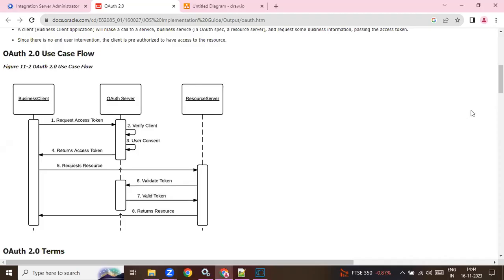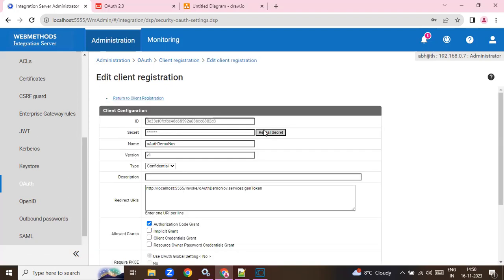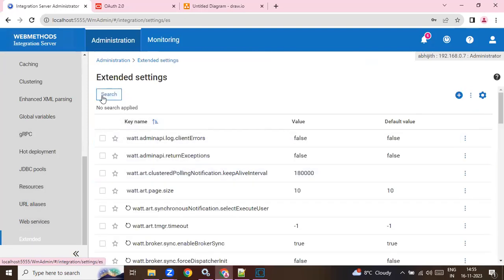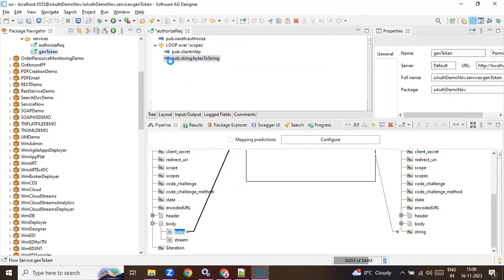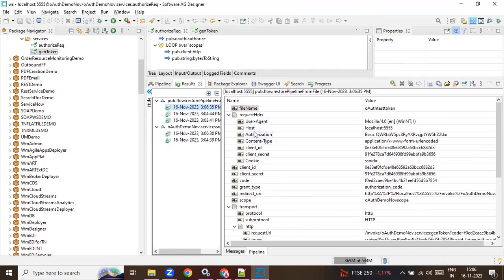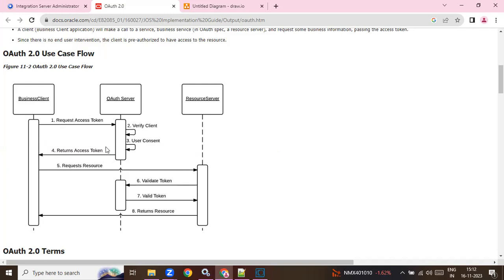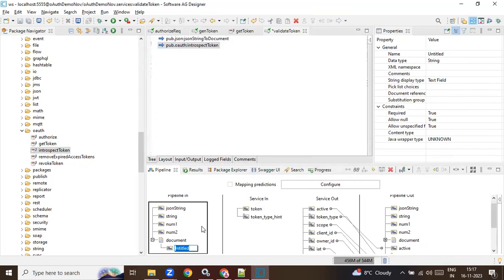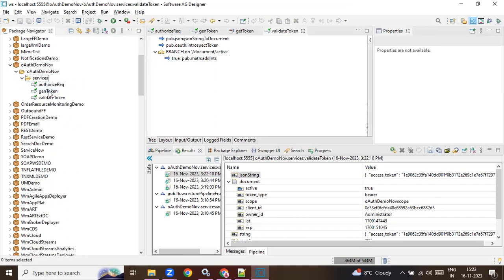41 oAuth implementation in On Prem Integration server which acts as Authorization Server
In this video i have explained how we can register client to use oAuth in other words wM acts as Authorization server as well as resource server for processing the requests coming in from different applications.